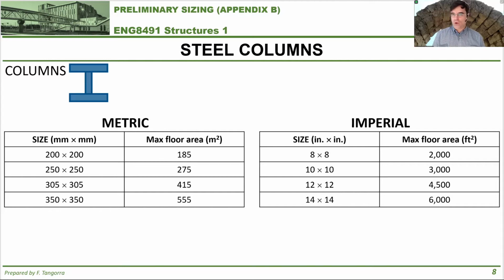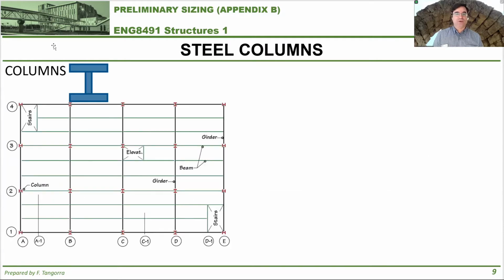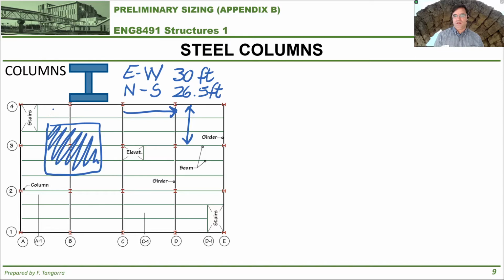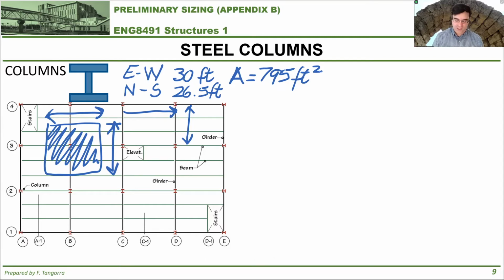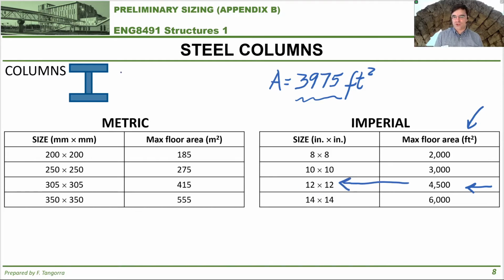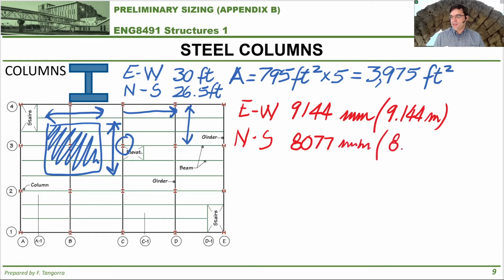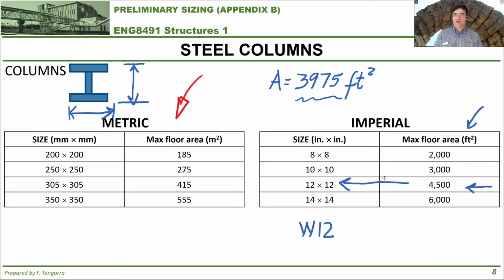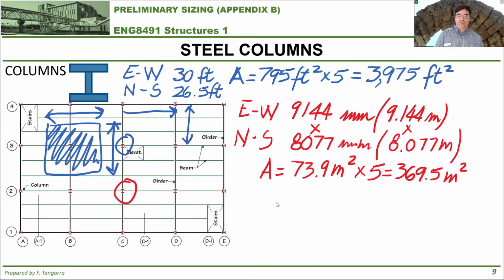Rules of thumb 02 (STEEL COLUMNS)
Next video in the series: upload in progress.

Welcome: 0:00
Tables from Appendix B: 0:14
Example (imperial): 1:21
Example (metric): 5:53

Music used...